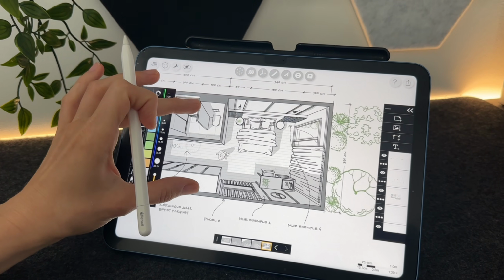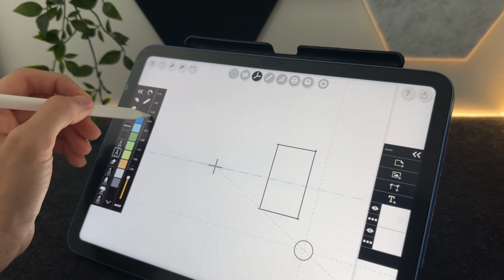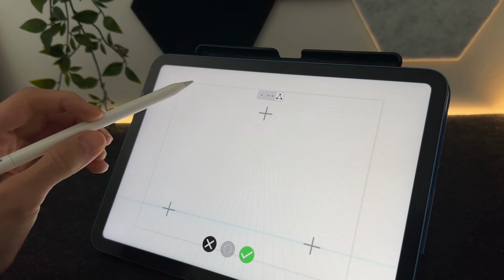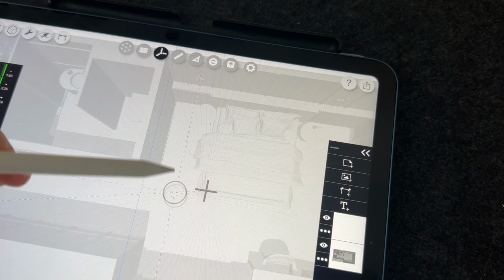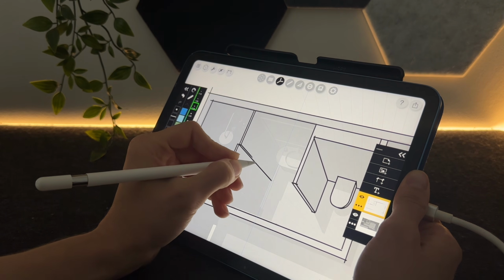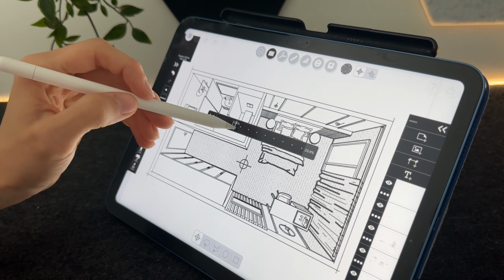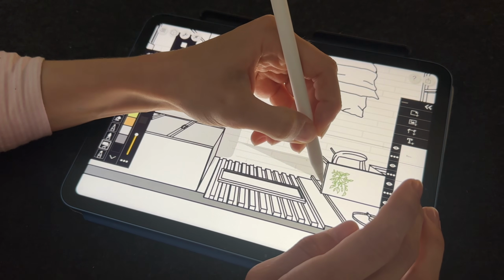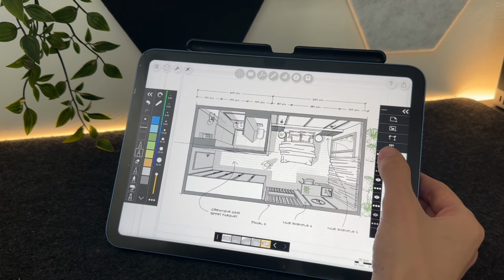PERSPECTIVE Drawing on MORPHOLIO Trace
In today’s video, I’m going to show you how to draw in perspective using Morpholio Trace on the iPad.
If you want to draw architecture, interiors, or urban sketching, this app has some really nice tools for that. So I’ll show you how to set up one-point, two-point, and three-point perspective grids. If you’re working from a 3D model, you can also import it directly into Morpholio Trace, the app will automatically generate perspective guides, making it easy to trace and refine your drawing.

00:00 Intro
00:34 One-Point Perspective
02:32 Two-Point Perspective
02:52 Three-Point Perspective
03:53 Perspective Drawing on a 3D model